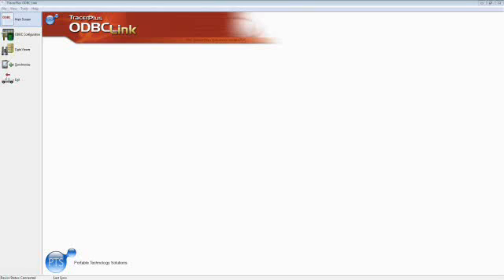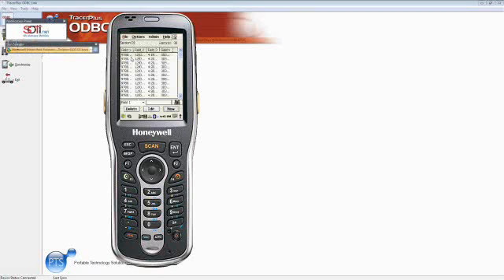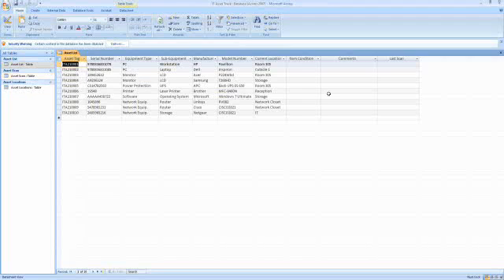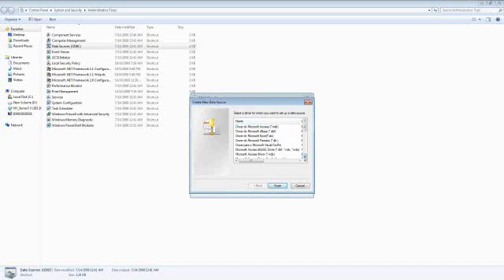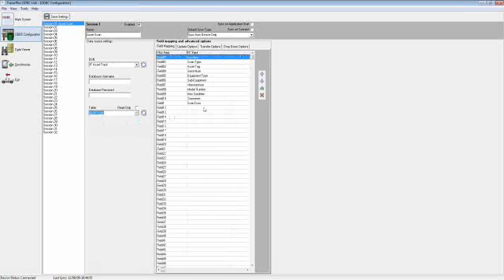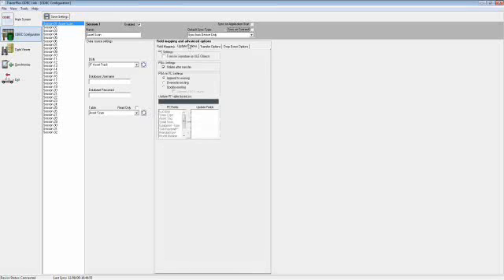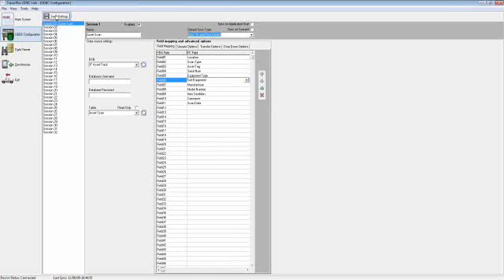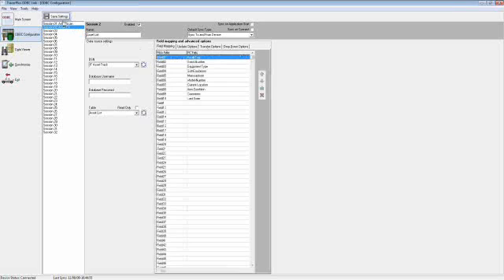Part 1-Mobilizing Your Databases With TracerPlus ODBC Link *UPDATED VERSION AVAILABLE*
*ODBC is no longer developed and has been replaced by Tracer plus Connect

Part one of this two part demo webinar shows how our pre-configured default settings allow users to transfer data from the mobile device to an included Access database.

The training continues with a quick step by step run through of how to configure a data source on your host PC, then demonstrates how to map the individual data fields on the handheld to corresponding and pre-existing fields in the database.  Part 1 then concludes with an overview of drop down data lists.